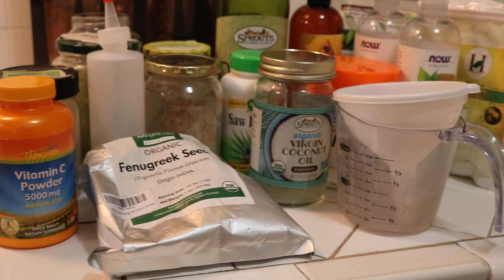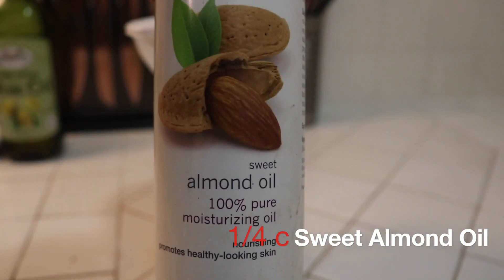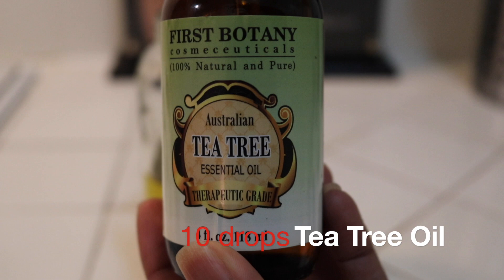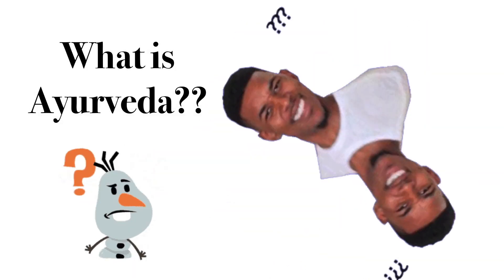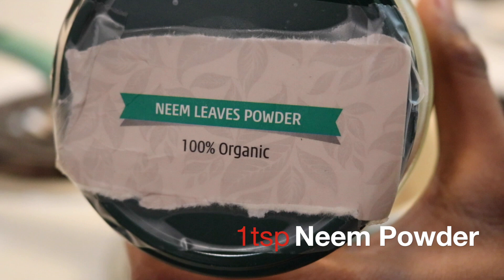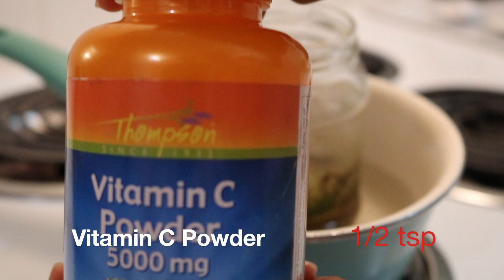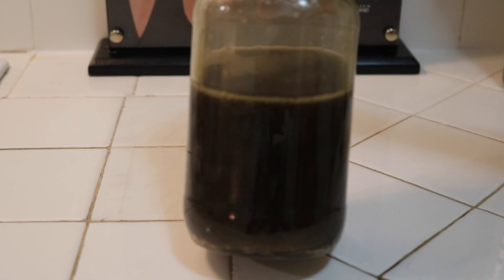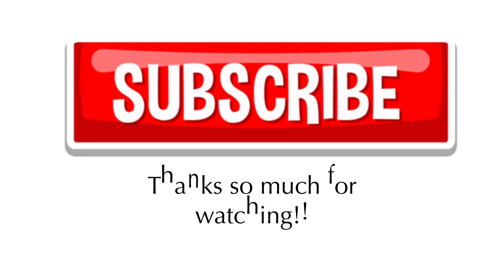DIY Super Hair Growth Oil || Featuring Ayurveda Herbs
I am coming at you with my crazy super hair growth oil featuring Ayurveda herbs!! I've been using this oil combo to nourish my hair for years now and have been adding herbs to AMP up the power! This oil can be used as a scalp moisturizer as well as a sealant! It can be used from roots to tips!! This oil is the BOMB!! Plus it's D.I.Y so you know EXACTLY what's inside of it!

Check out this video if you want to learn how to make this oil and also learn how certain herbs and oils can improve the overall health of your hair!

All of the products used here can be found on Amazon.